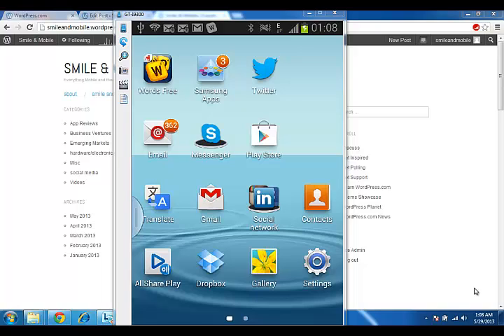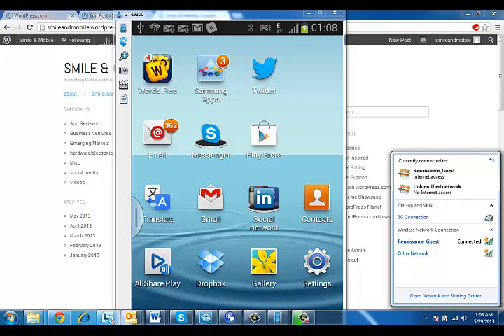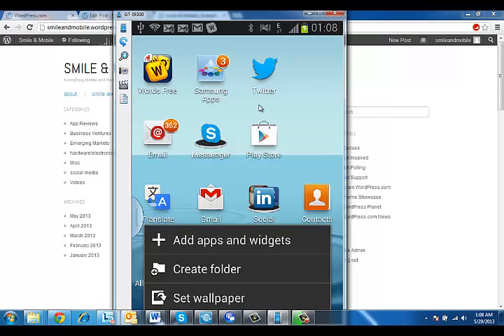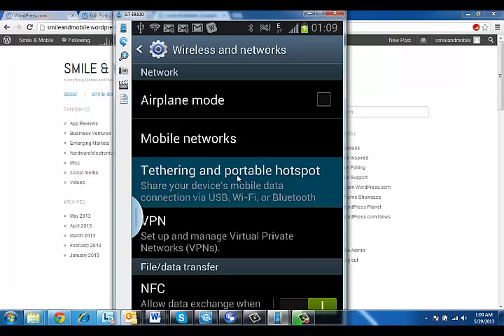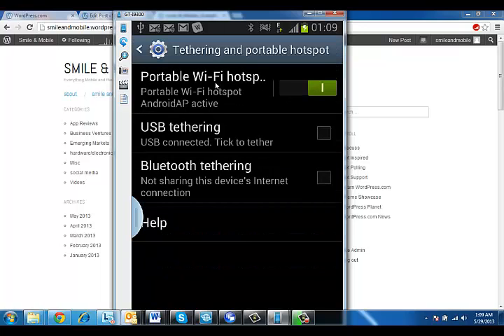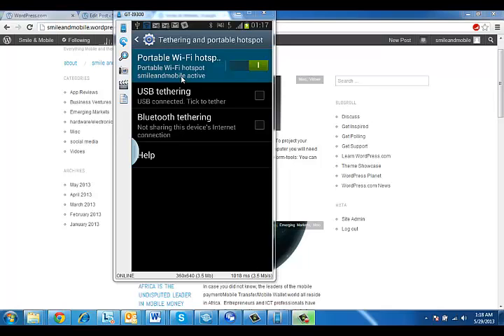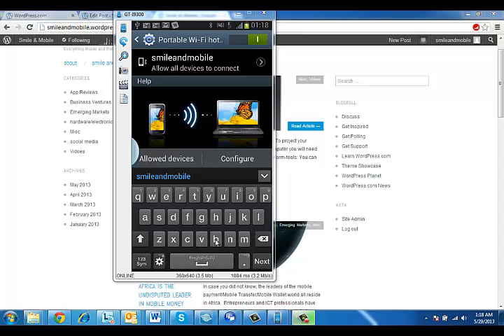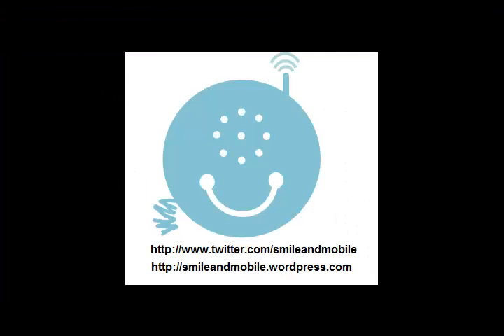Turn you mobile phone into a Wifi Hotspot (Samsung Galaxy SIII)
In this video you will learn how to turn your mobile phone into a wifi hot spot which other devices can connect to.

Remember, this will only work if the mobile data is on.